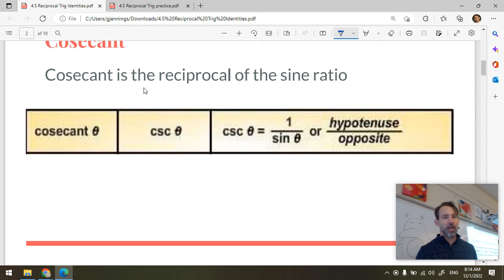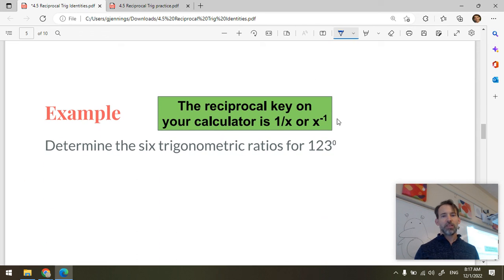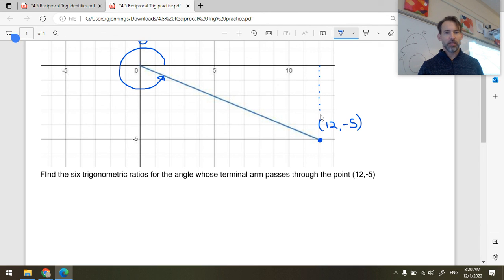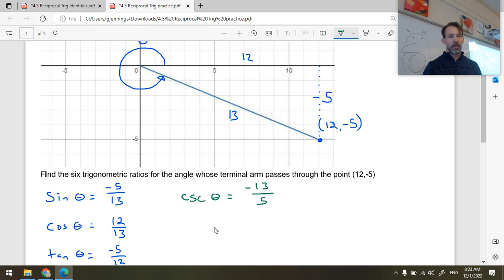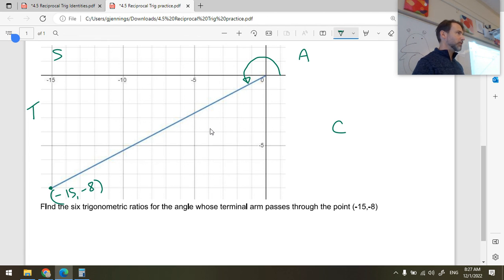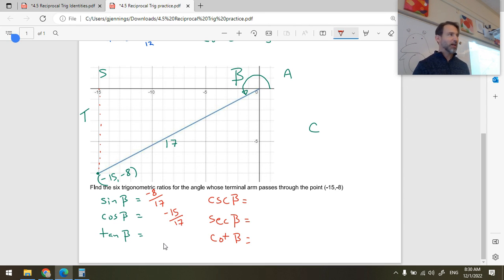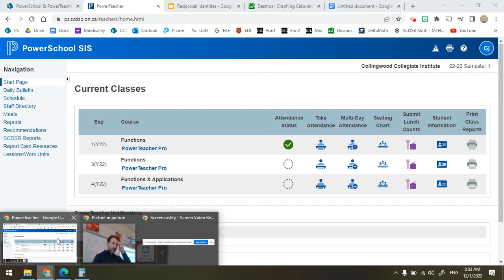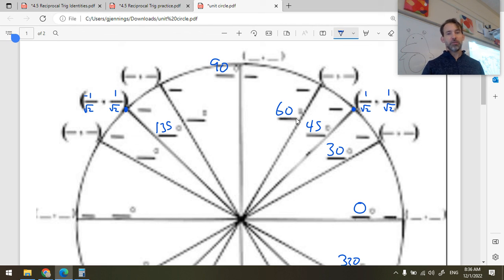4.4 Reciprocal Trigonometric Identities